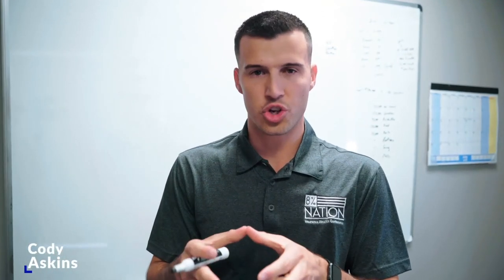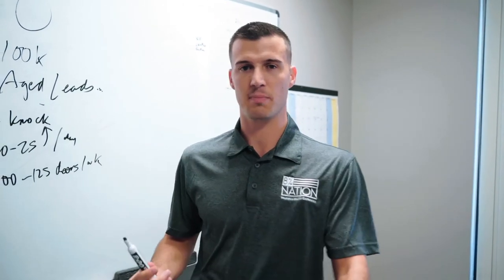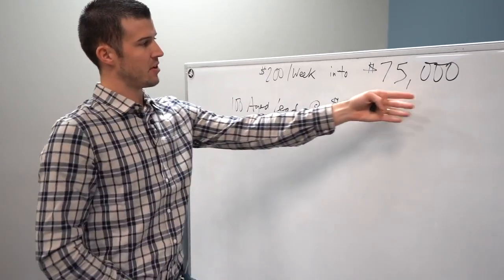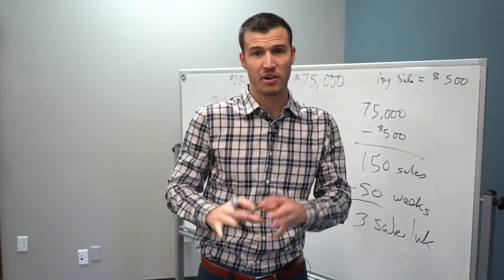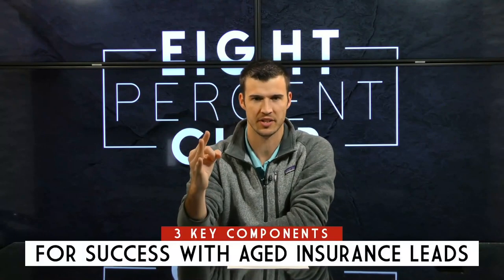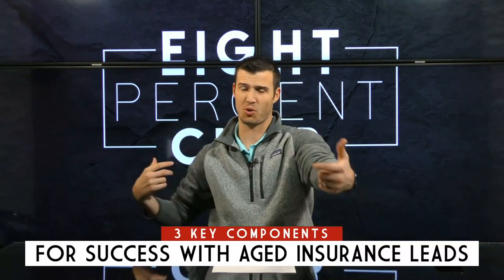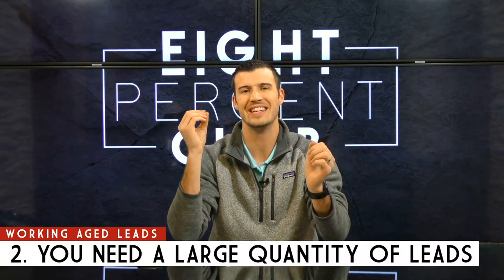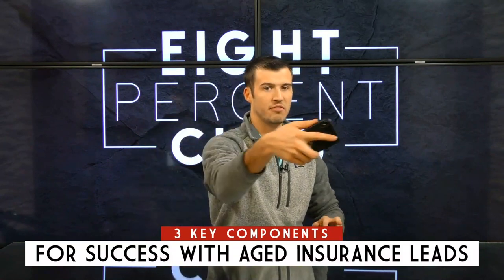How To Work Aged Insurance Leads Like A Pro! [Insurance Agent Training]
As an insurance agent, should you work aged leads?? If you don't have a lot of of money, or just want to increase your activity without breaking the bank, aged insurance leads can be a great resource. I'll share with you my thoughts on aged leads, I'll show you how you can make $75,000 with aged leads, and finally I'll break down 3 keys to success with aged insurance leads.